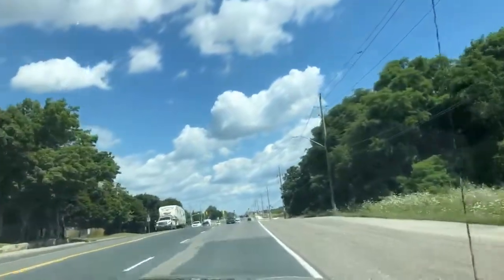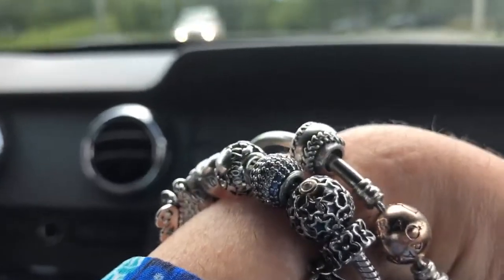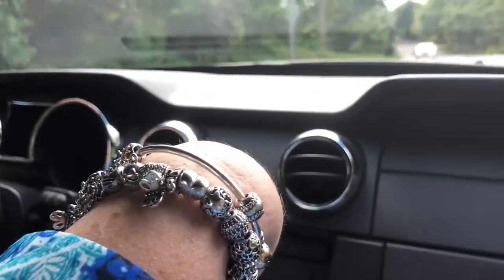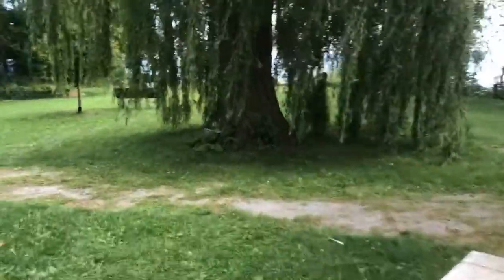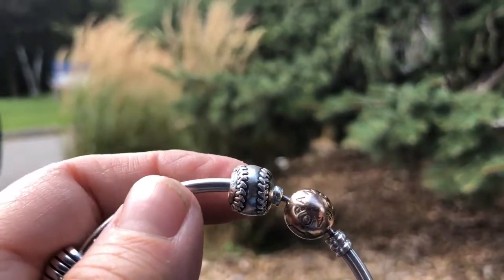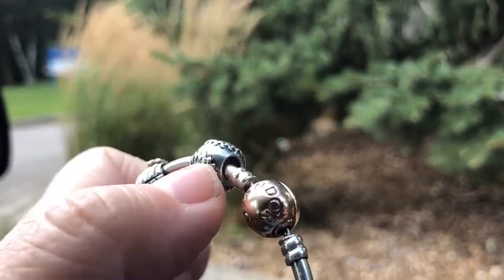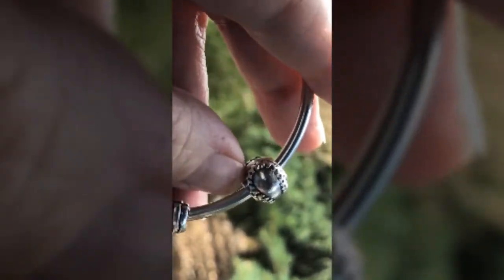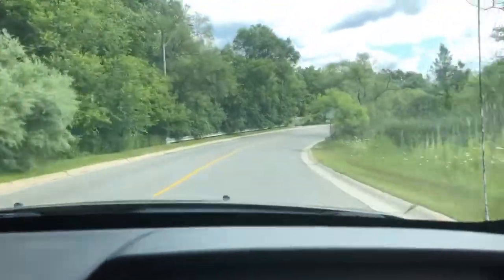Pandora Hunting Home Run Retired Charm 790969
Come for a walk by the lake and a home run at Hunting a Retired Charm!! Fun Day Driving the Mustang and Hunting Pandora Charms!